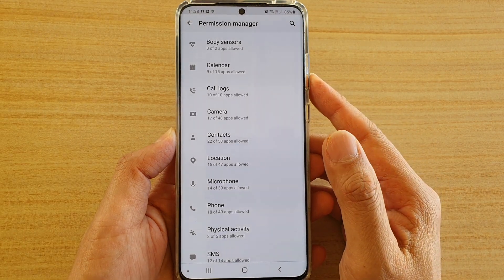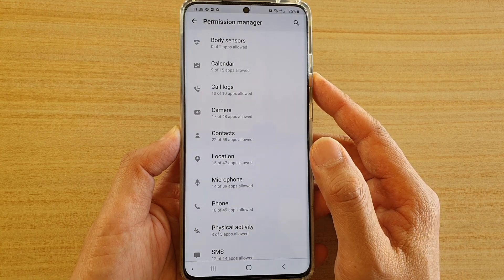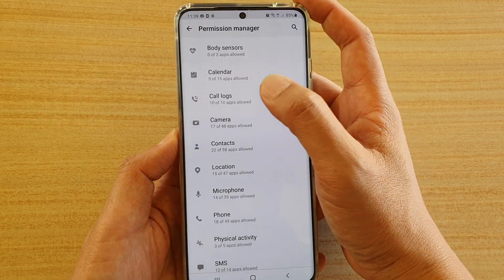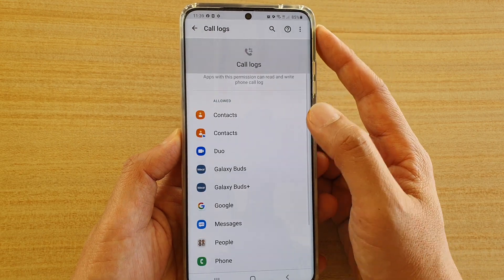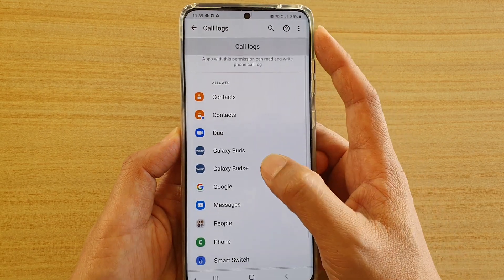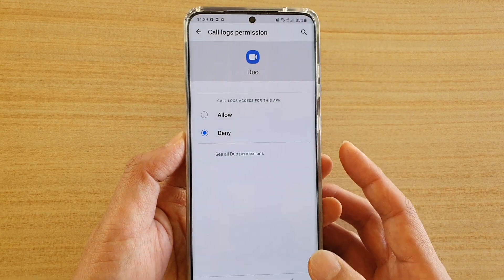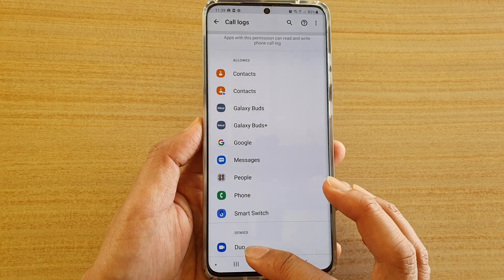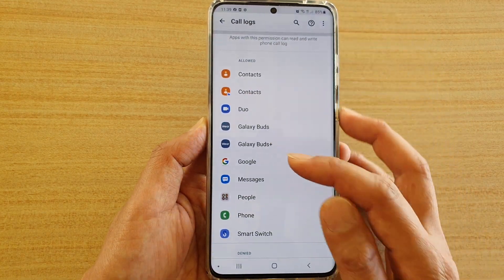Galaxy S20/S20+: How to Allow / Deny Permission to Call Logs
Learn how you can allow or deny permission to Call Logs on Galaxy S20 / S20 Plus / S20 Ultra.

Android 10.